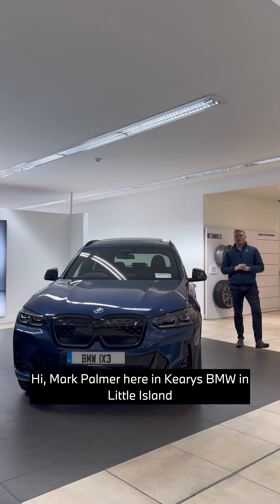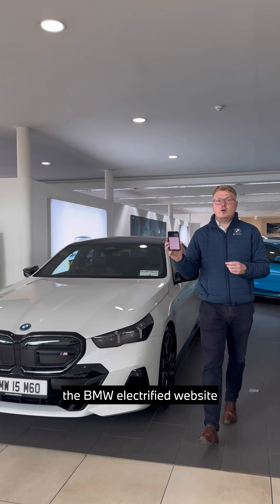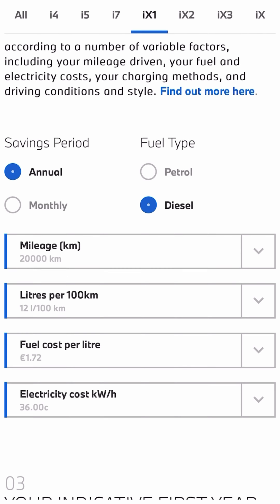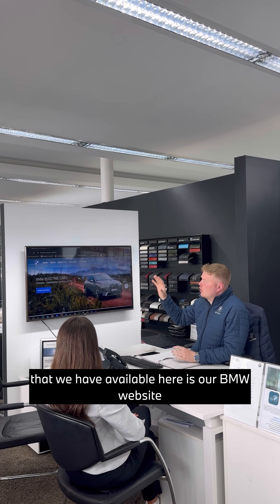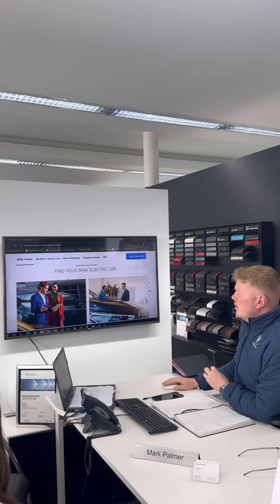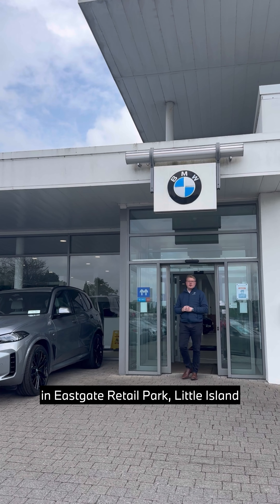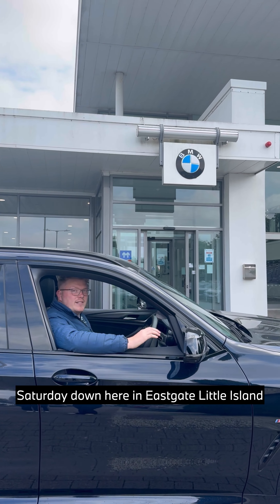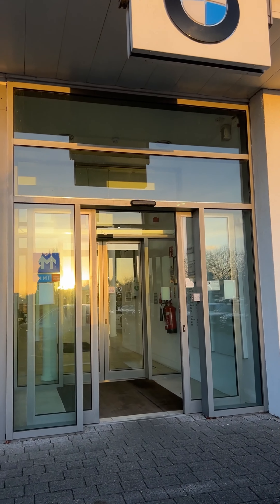Kearys BMW Electric Series Episode 1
What tools are available to help you learn more about BMW electric vehicles?🔋🔌